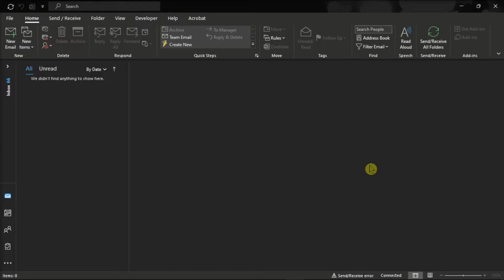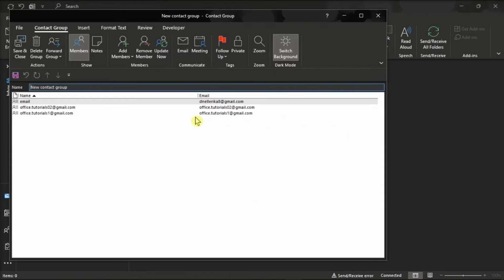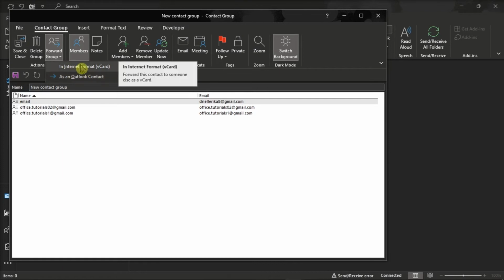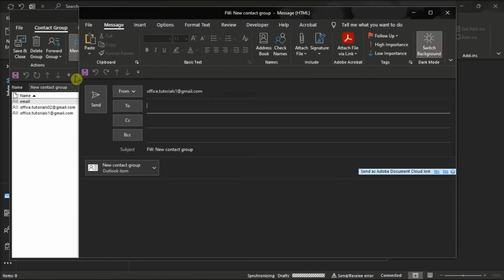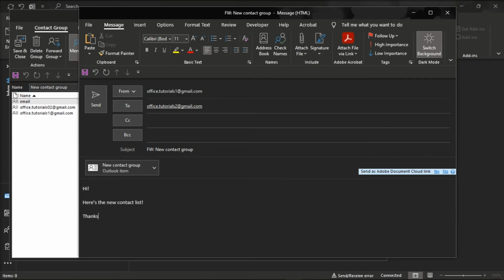Outlook - How to Share a Contact Group List by Email (Email a Distribution List)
Want to send an email with a contact group list in Outlook?  Also know as Distribution lists, you can easily send an email that has this group for someone else to be able to add to their own email platform.  Watch the step-by-step tutorial to see exactly how it's done!

00:00 (Intro) Sharing a Contact List by Email
00:12 Overview
00:30 Steps to Share Contact List
00:58 Sending the Email